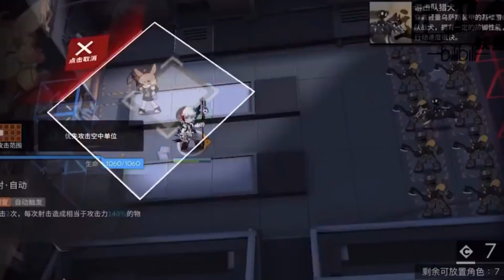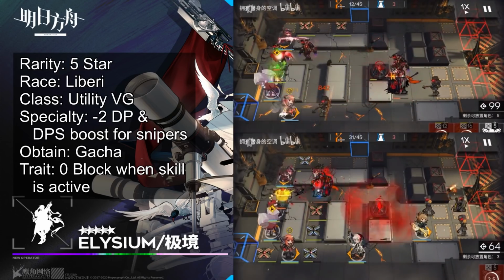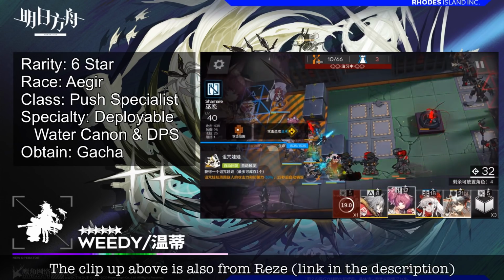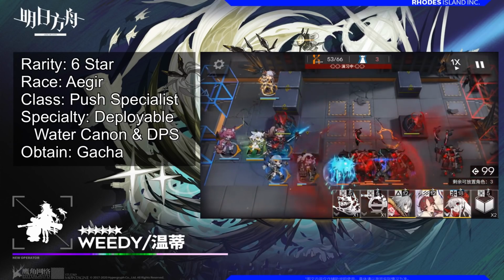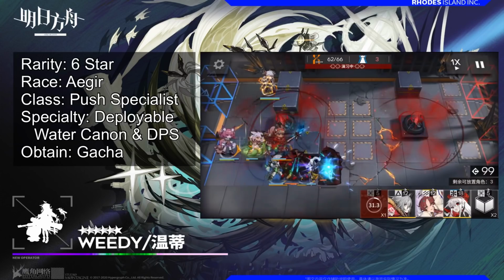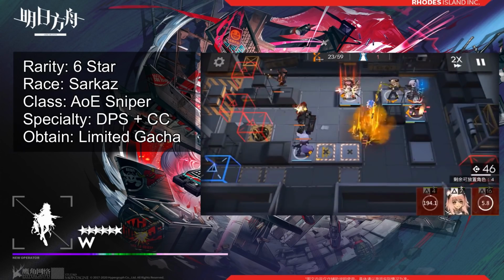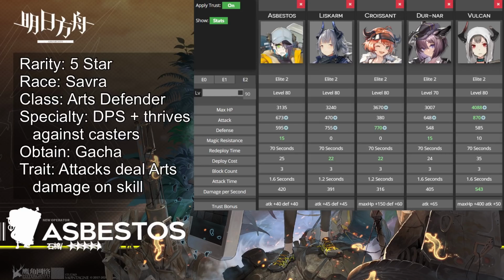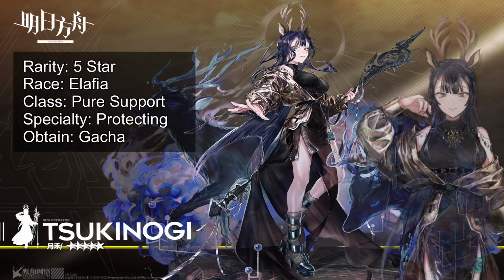Arknights - Unreleased Operators Short Introduction [Weedy/W/Asbestos/Elysium/Tsukinogi] 【PART 4】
My discord also has notifications for my videos Part 5 will be paused so that I can work on other types of videos.